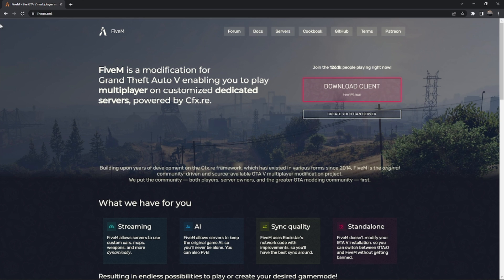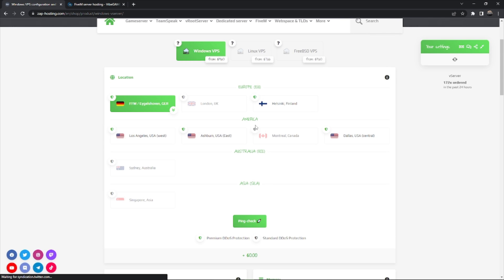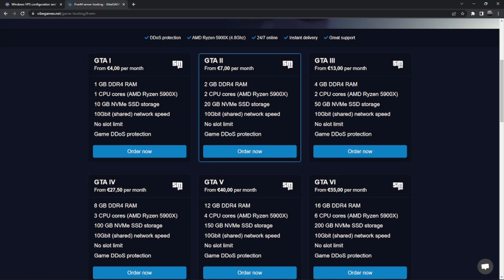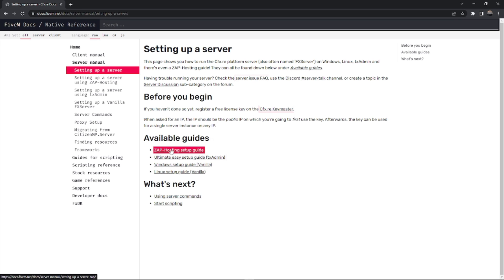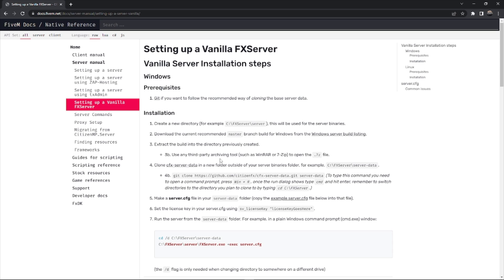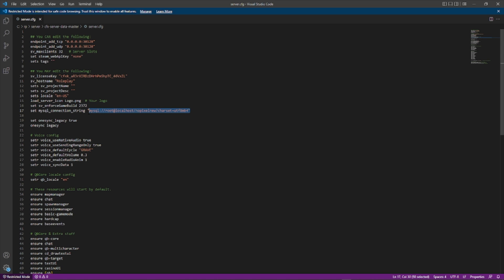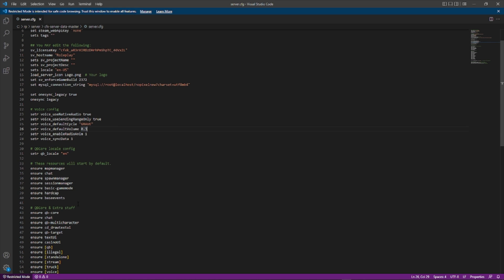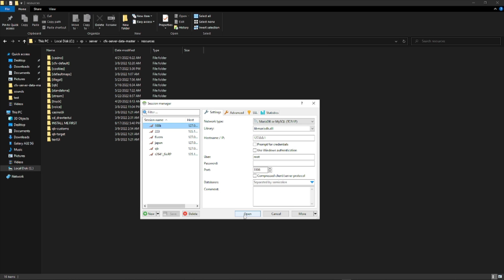Everything You Need To Know To Make a FIVEM Server (2022)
I tried to cover the basics of everything you need to get your FIVEM server up and running and start your first server.